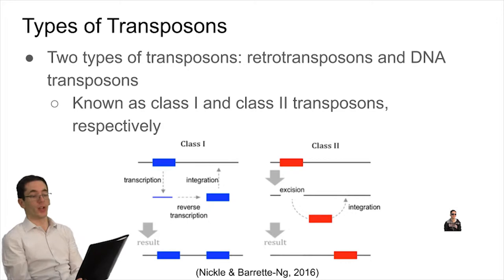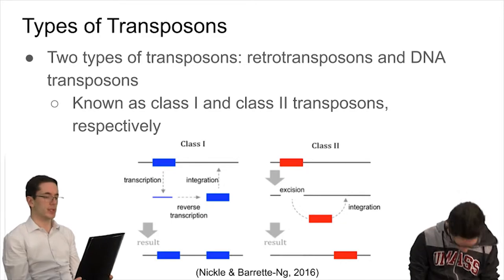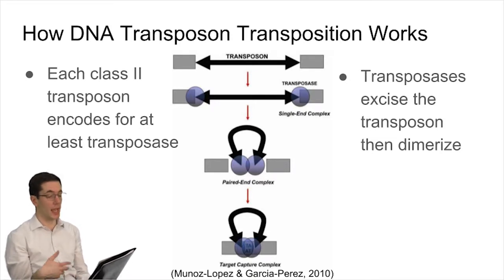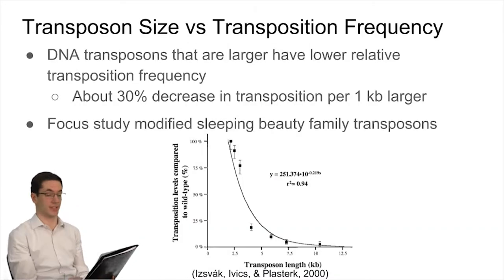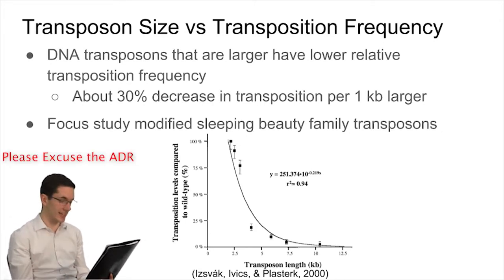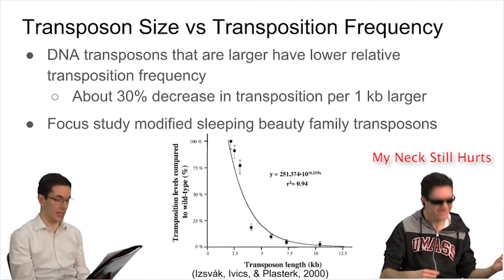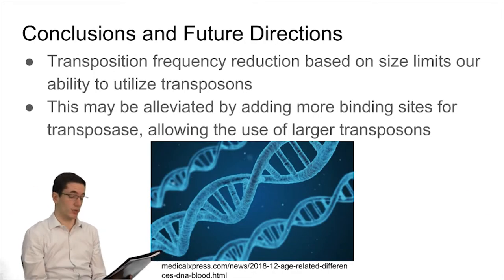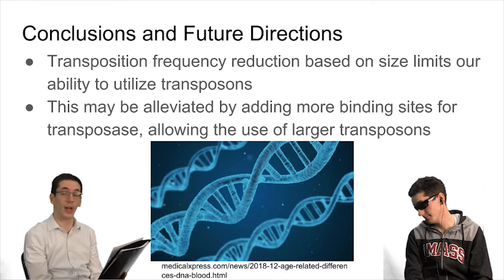Biochem424 Transposon Length and its Relation to Transposition Efficiency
This is a project for Biochemistry 424 at UMass Amherst.  We decided to have a little fun with our presentation by using a green screen and it worked pretty well (When it was cooperating).

Citations are in the video, but are pasted below as well.

Ivics, Z., Hackett, P. B., Plasterk, R. H., & Izsvák, Z. (1997, November 14). Molecular Reconstruction of Sleeping Beauty, a Tc1-like Transposon from Fish, and Its Transposition in Human Cells. Nature Education 1(1)

Ivics, Z., Hackett, P. B., Plasterk, R. H., & Izsvák, Z. (2001, April 11). Molecular Reconstruction of Sleeping Beauty, a Tc1-like Transposon from Fish, and Its Transposition in Human Cells. Cell 91(4)

Ivics, Z., Li, M. A., Mátés, L., Boeke, J. D., Nagy, A., Bradley, A., & Izsvák, Z. (2009, June). Transposon-mediated genome manipulation in vertebrates. Nat Methods 6(6)

Izsvák, Z., Ivics, Z., & Plasterk, R. H. (2002, May 25). Sleeping Beauty, a wide host-range transposon vector for genetic transformation in vertebrates. JMB 302(1)

Muñoz-López, M., & García-Pérez, J. L. (2010, April). DNA transposons: Nature and applications in genomics. Curr Genetics 11(2)

Nickle, T., & Barrette-Ng, I. (2016, June 11). 4.2: ORIGINS OF MUTATIONS. Biology LibreTexts (4)

Music Citations

HALIDONMUSIC. (n.d.). Vivaldi: The Four Seasons, Concerto No. 2 in G Minor, RV 315 “Summer” | Classical Music.

Walt Disney Animation Studios. (n.d.). Disney’s Frozen “Let It Go” Sequence Performed by Idina Menzel.

 Image Citations (Not from the papers)

Researchers detect age-related differences in DNA from blood. (n.d.). Retrieved April 25, 2019,